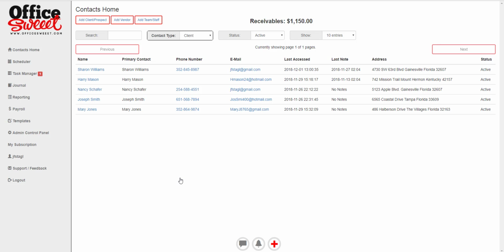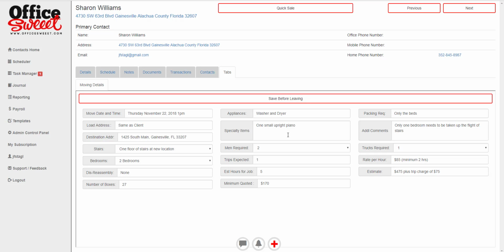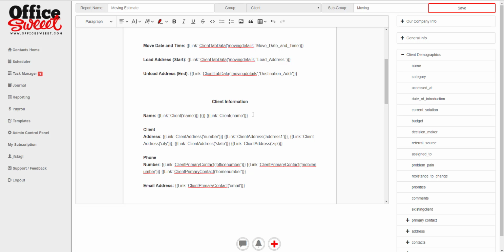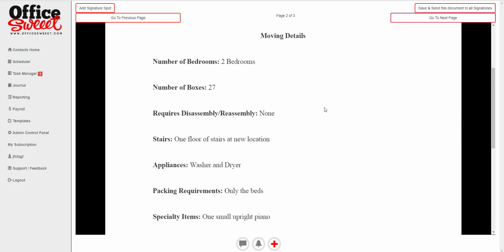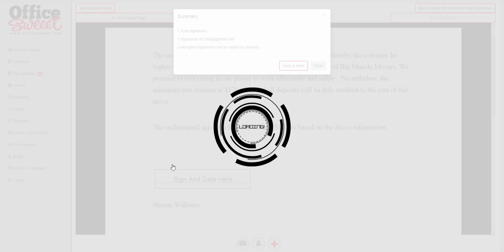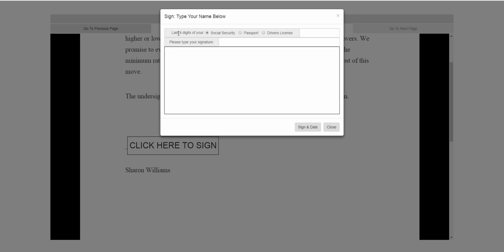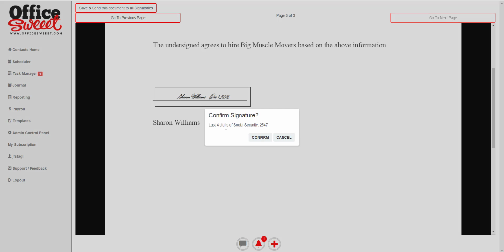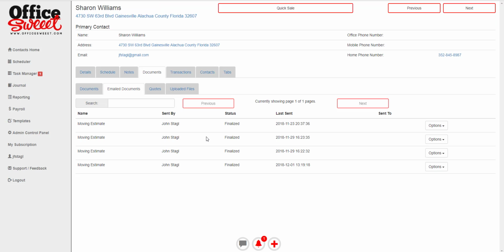Electronic Signature in Office Sweeet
How to prepare for an electronic signature from within Office Sweeet.

OfficeSweeet is an affordable Enterprise Business Management solution for small businesses and entrepreneurs. This cloud based solution provides an Intranet for small businesses to connect business personnel and easily manage all aspects of business from anywhere in the world. Within the solution we offer an enterprise CRM, a complete accounting system for invoicing, collecting and detailed reporting, payroll calculation, inventory control, scheduling for staff and clients, task and project management, an automated documentation management system with eSign capabilities and an internal real-time communications system to keep everyone in sync with automated messaging for changes in schedule, tasks and inventory alerts. Secure and encrypted access to OfficeSweeet can be made from any device capable of connecting to the Internet.  Hosted on Google servers, OfficeSweeet is completely scalable from solo users to large corporations.